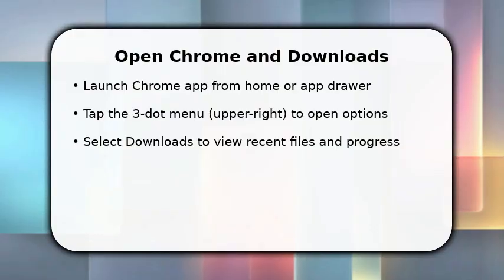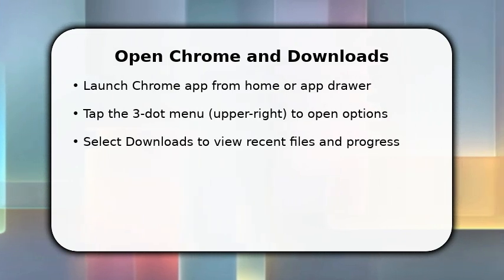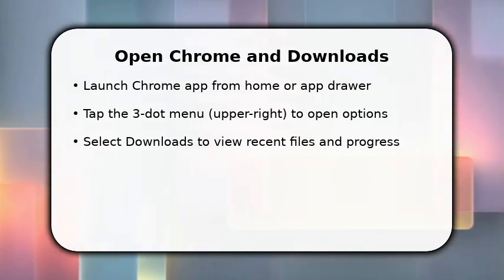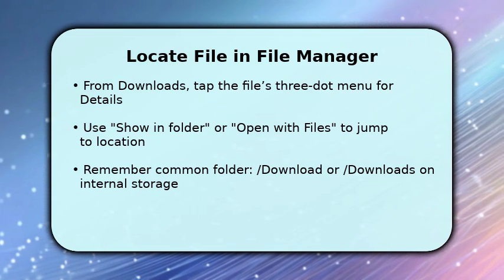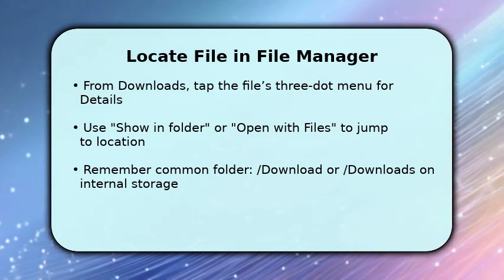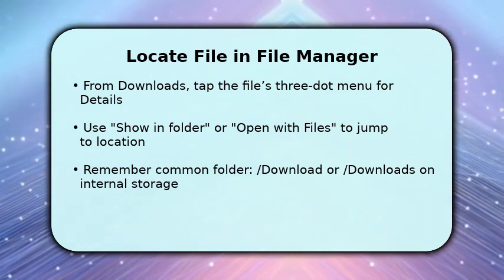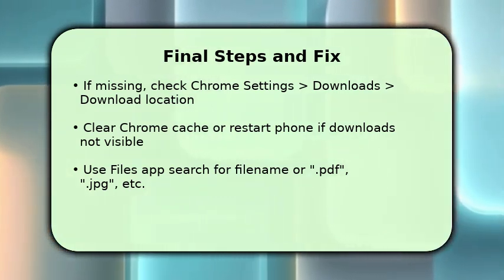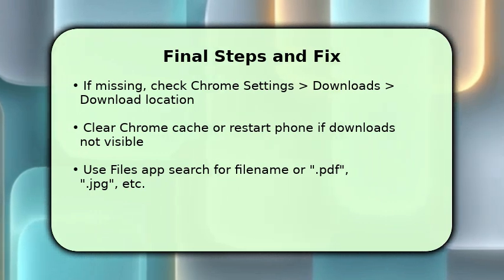How to Find Chrome Downloads on Android (only Way)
Discover the only way to locate Chrome downloads on your Android device. This video guides you through finding and installing Google Chrome, ens extricate yourself from default browsers or alternative apps that may not provide a seamless browsing experience.

Android, Chrome Download, Install Google Chrome, Find Browser Extension, Mobile Device Browsers, Download Applications on Android, Google Services for Mobile Devices, Alternative to Default Browser, Streamlined Web Experience, How-To Guide